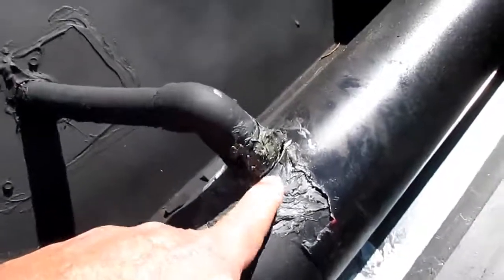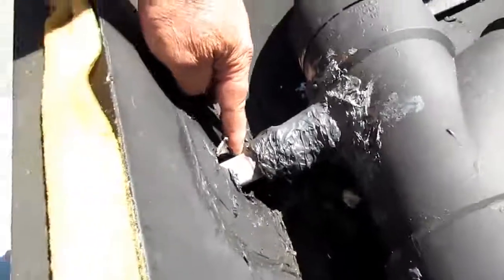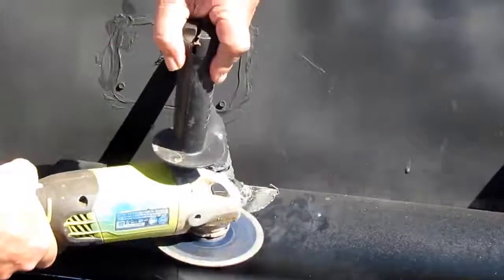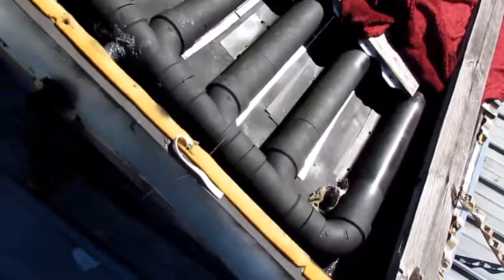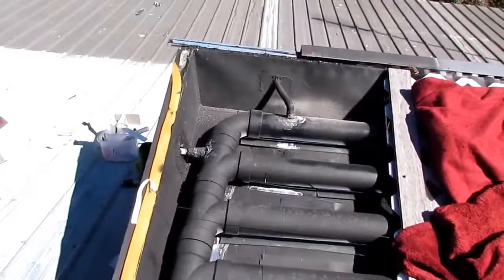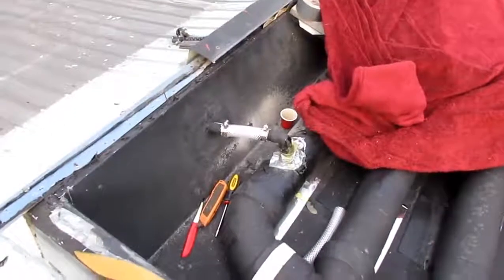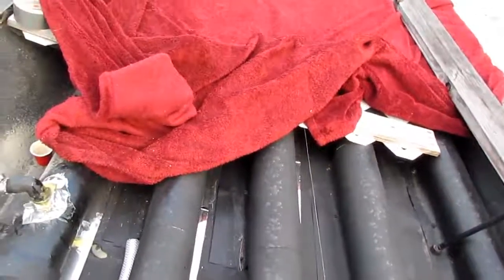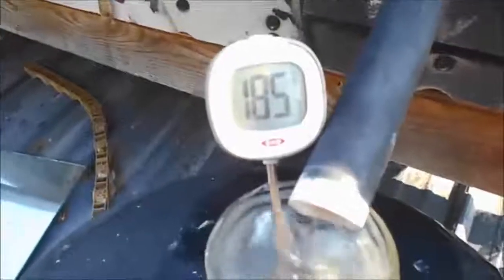Repairing A Leak On My Homemade Solar Hot Water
In this video I take the top off my Homemade Solar Hot Water heater and DIY show you how to repair a water leak on my Solar Hot Water heater . Repairing A Leak On My Homemade Solar Hot Water heater.